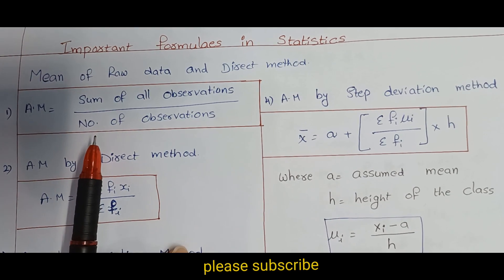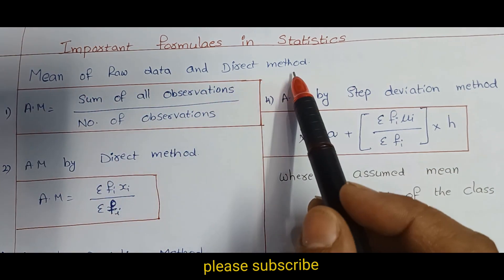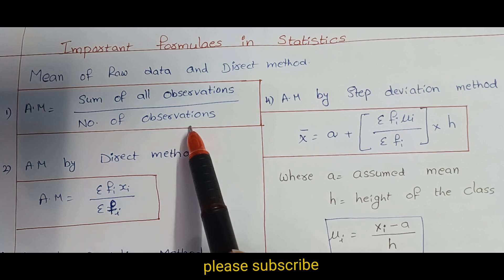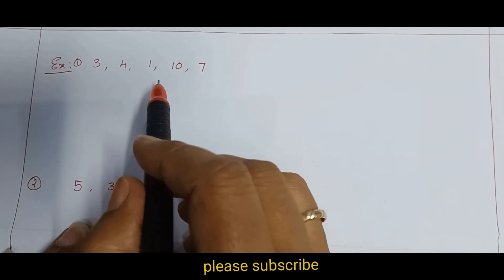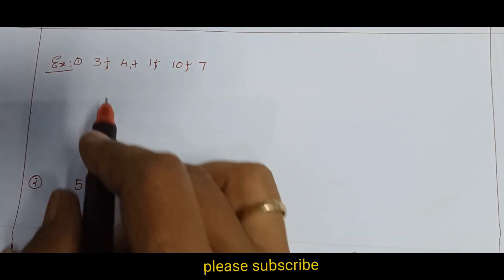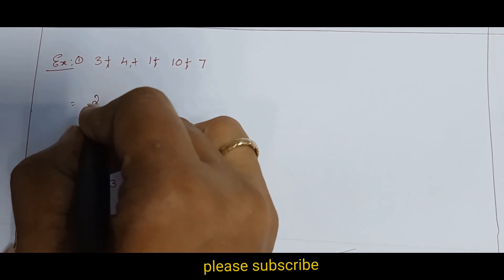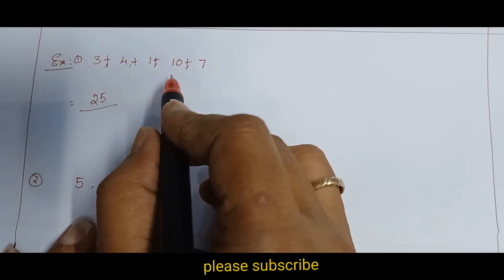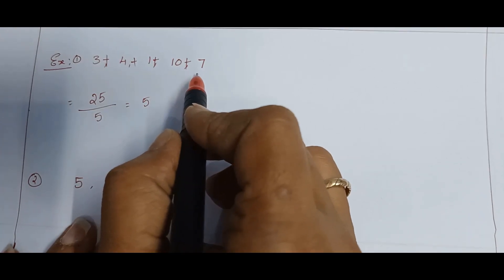Mean method from statistics # ,mathematics #,statistics #